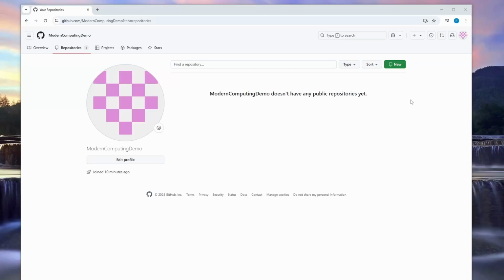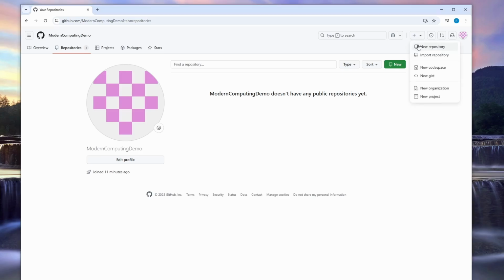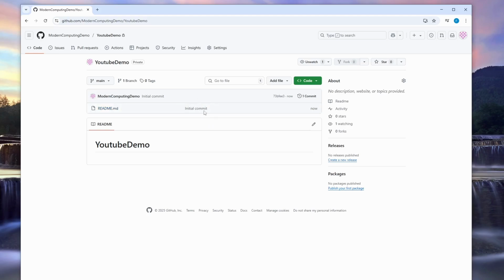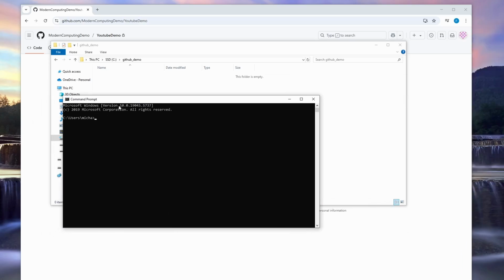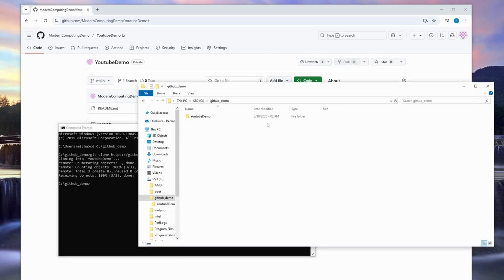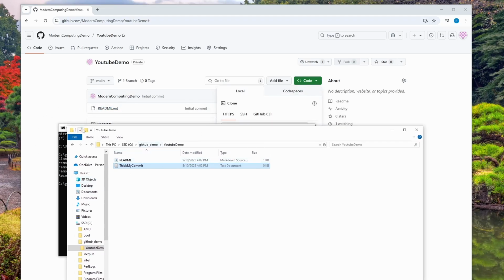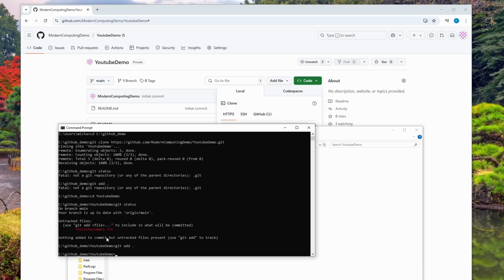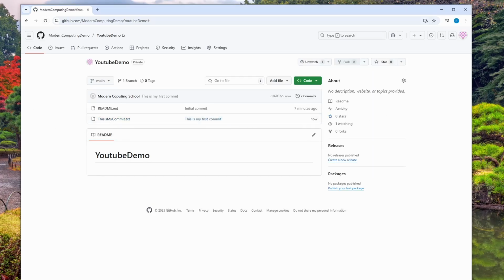Creating Github Repository | Github Tutorial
Learn how to create a GitHub repository step-by-step in this beginner-friendly tutorial for 2024! Whether you're a new developer or just starting with Git and GitHub, this guide will help you quickly set up your own repo and understand the basics of version control.

🔍 In This Video, You’ll Learn:

What is a GitHub repository?

How to create a new repository (public/private)

Initializing with a README, .gitignore, and license

How to clone, push, and manage your project with Git

Tips for beginners to get started with GitHub fast

📌 Perfect For:

Web developers

Software engineers

Programming students

Anyone learning Git or GitHub